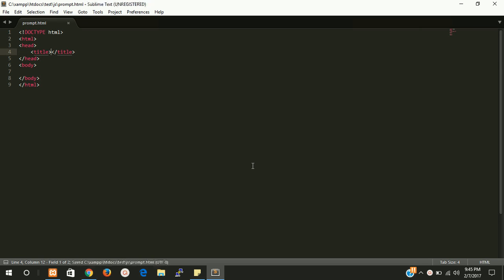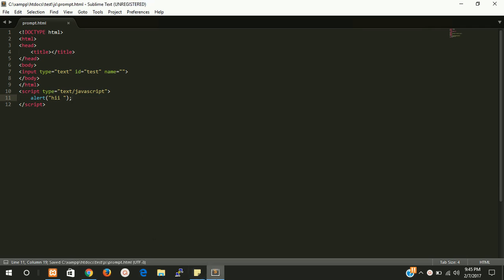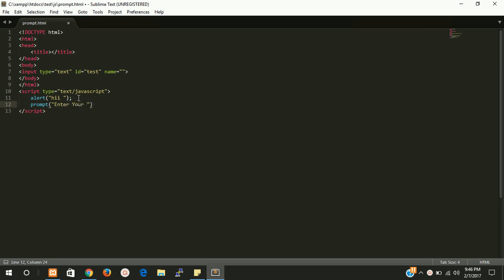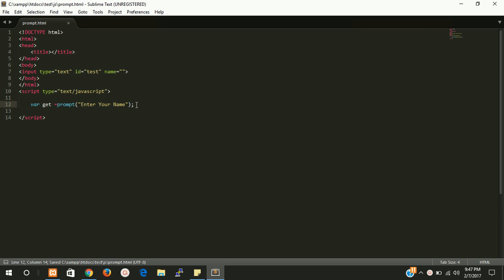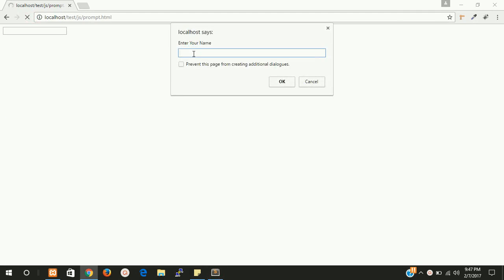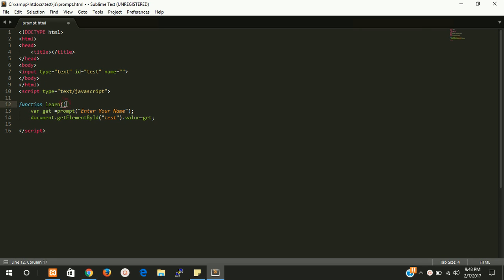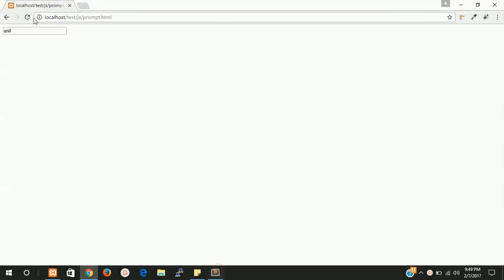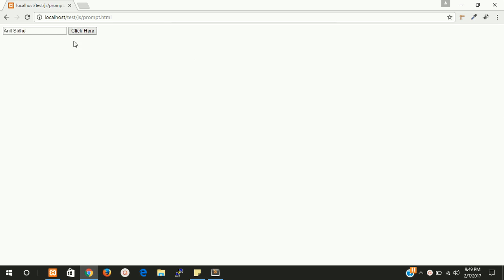propmt in javascript | Editable alert box in javascript | Learn java script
prompt is a editable message box in javascript we can get it value in text box and  variable